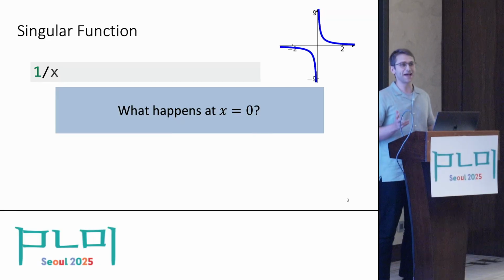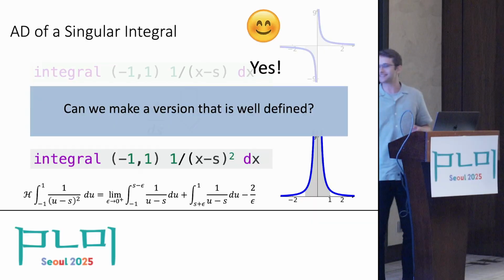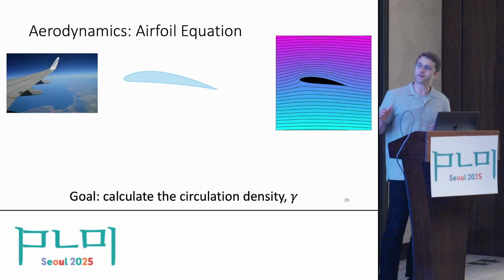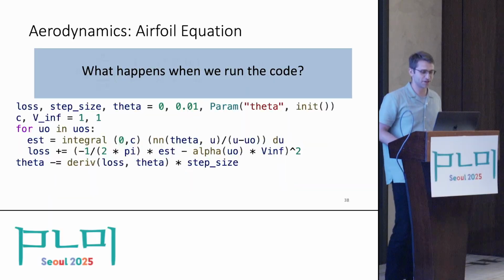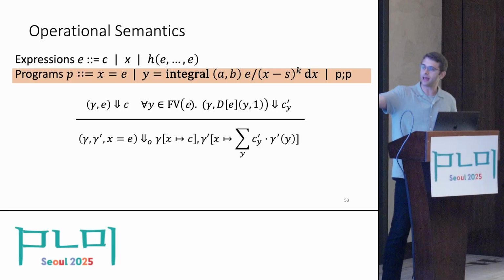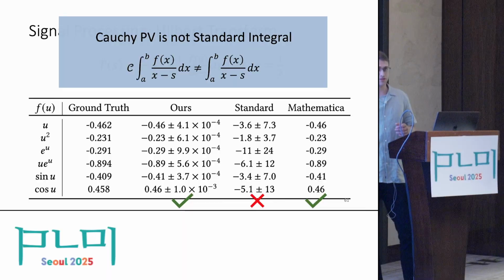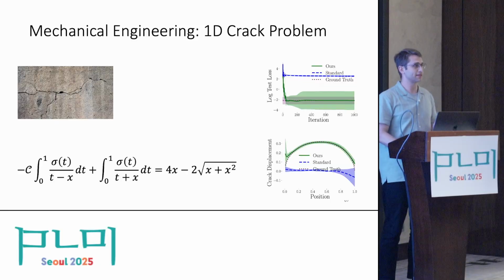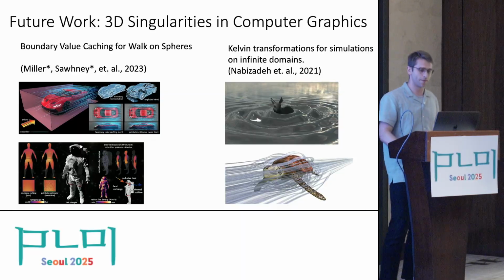[PLDI'25] Semantics of Integrating and Differentiating Singularities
Semantics of Integrating and Differentiating Singularities (Video, PLDI 2025)
Jesse Michel, Wonyeol Lee, and Hongseok Yang
(Massachusetts Institute of Technology, USA; POSTECH, Republic of Korea; KAIST, Republic of Korea)

Abstract: A singular function is a partial function such that at one or more points, the left and/or right limit diverge (e.g., the function 1/x). Since programming languages typically support division, programs may denote singular functions. Although on its own, a singularity may be considered a bug, introducing a division-by-zero error, singular integrals—a version of the integral that is well-defined when the integrand is a singular function and the domain of integration contains a singularity—arise in science and engineering, including in physics, aerodynamics, mechanical engineering, and computer graphics. In this paper, we present the first semantics of a programming language for singular integration. Our differentiable programming language, SingularFlow, supports the evaluation and differentiation of singular integrals. We formally define the denotational semantics of SingularFlow, deriving all the necessary mathematical machinery so that this work is rigorous and self-contained. We then define an operational semantics for SingularFlow that estimates integrals and their derivatives using Monte Carlo samples, and show that the operational semantics is a well-behaved estimator for the denotational semantics. We implement SingularFlow in JAX and evaluate the implementation on a suite of benchmarks that perform the finite Hilbert transform, an integral transform related to the Fourier transform, which arises in domains such as physics and electrical engineering. We then use SingularFlow to approximate the solutions to four singular integral equations—equations where the unknown function is in the integrand of a singular integral—arising in aerodynamics and mechanical engineering.